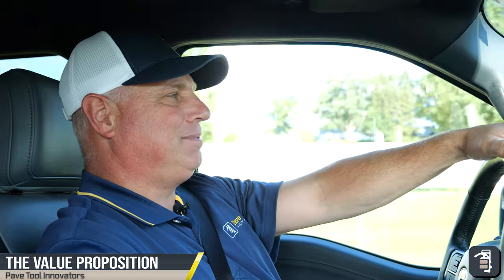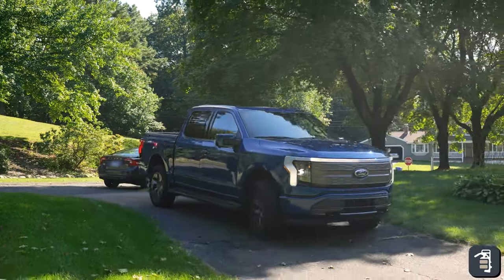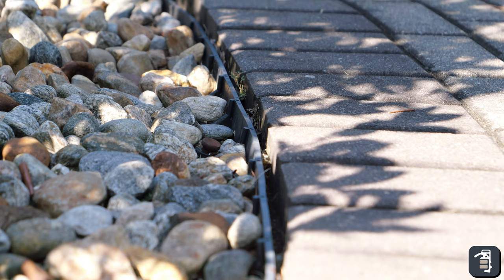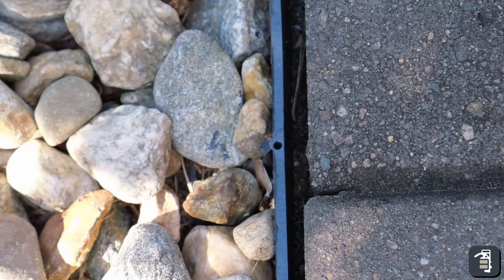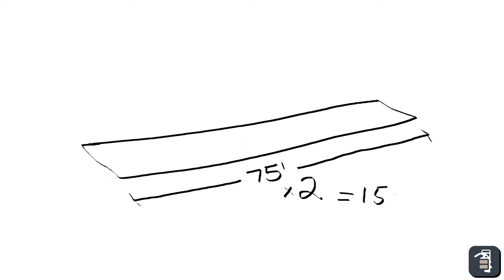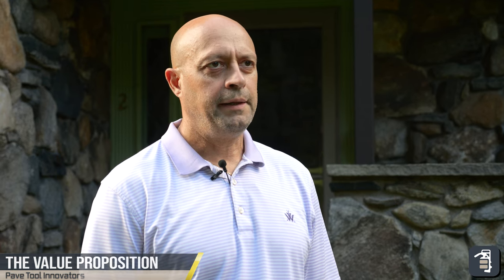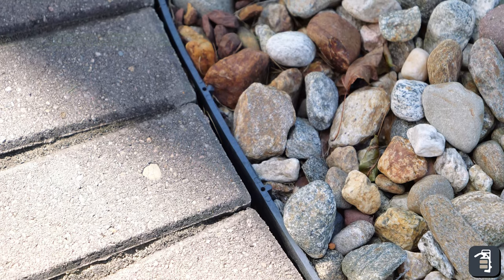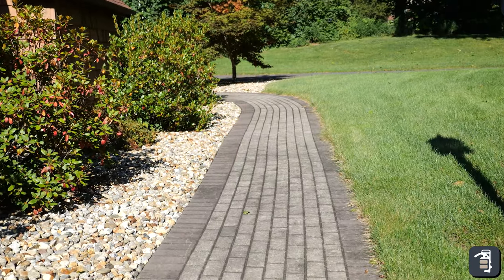How to Sell to a Homeowner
Easily sell the value of our Hybrid HD Edge Restraint to a homeowner!